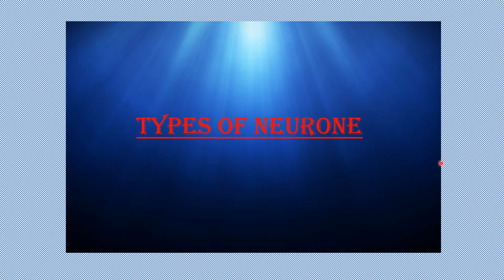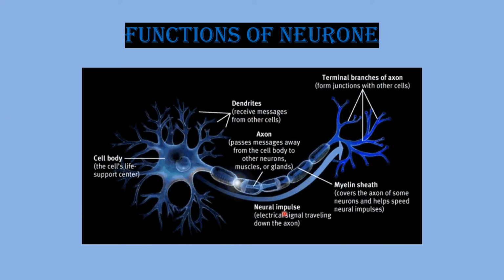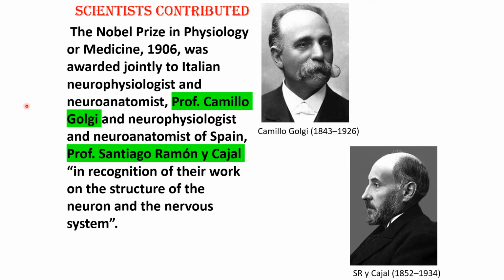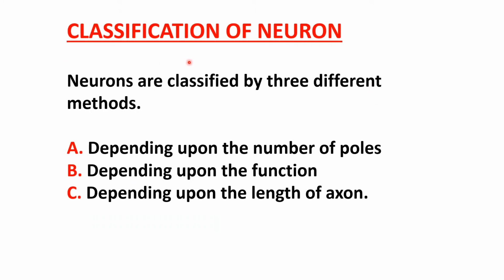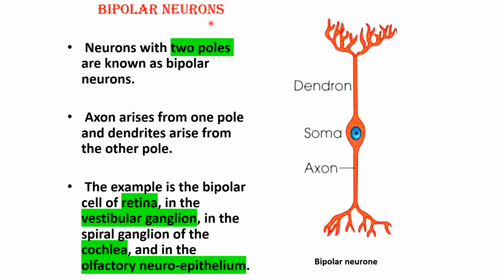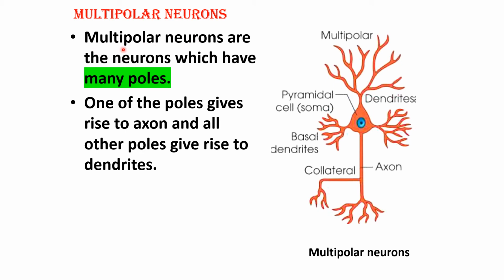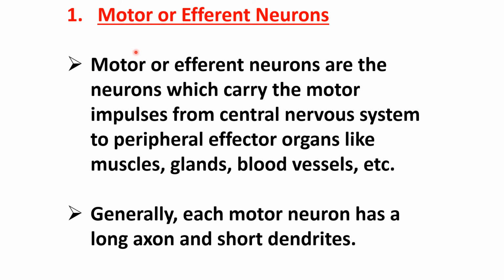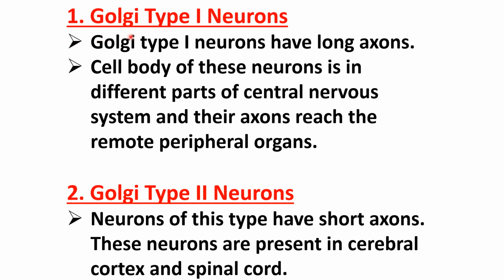TYPES OF NEURONE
This video is about types of neuron